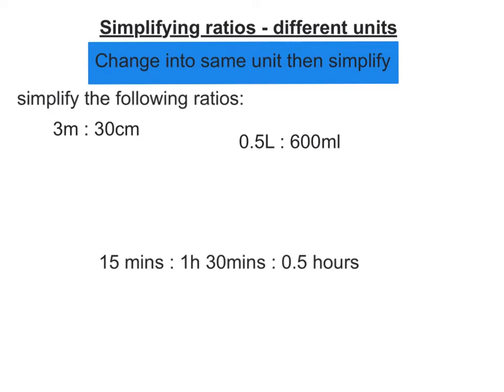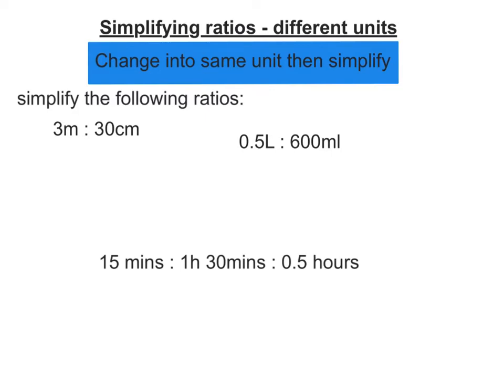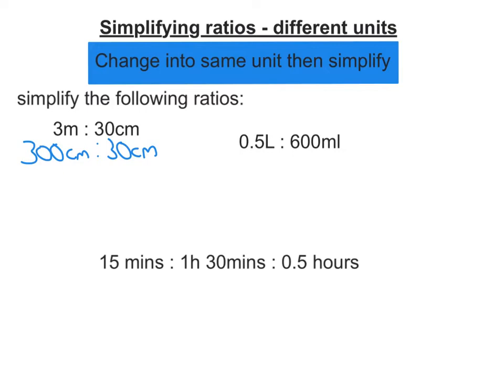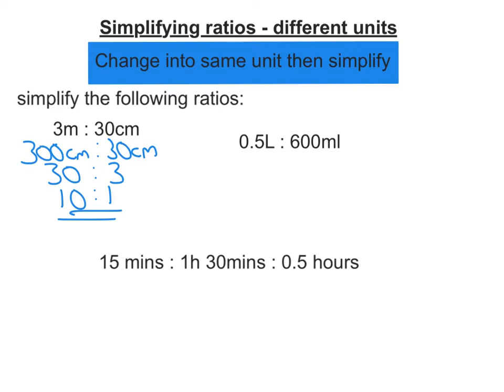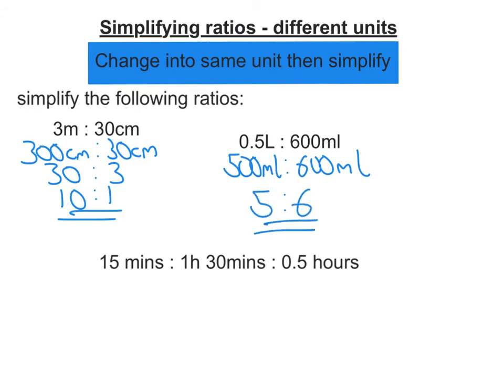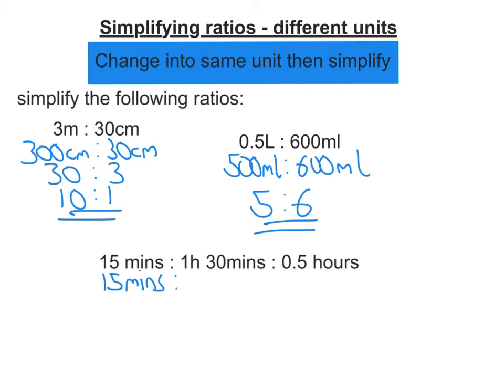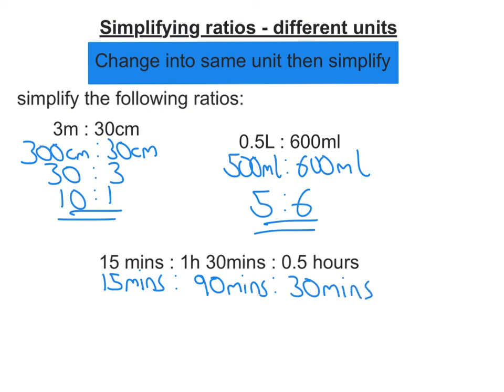Ratio: simplifying ratios with different units